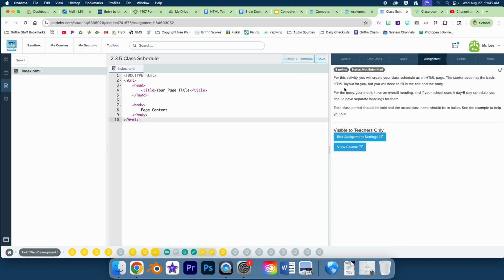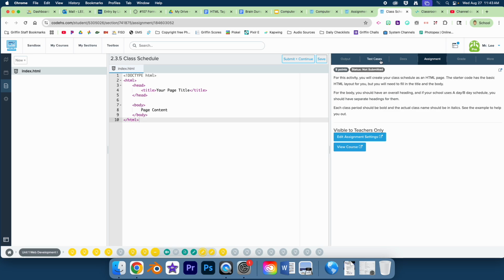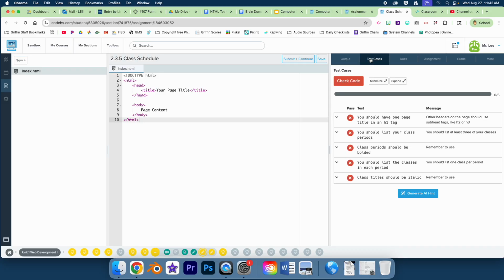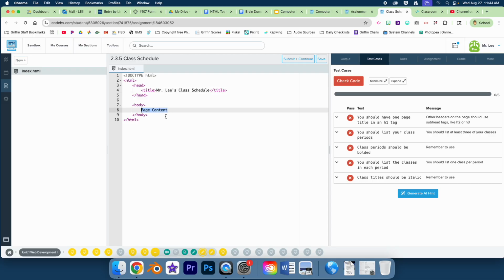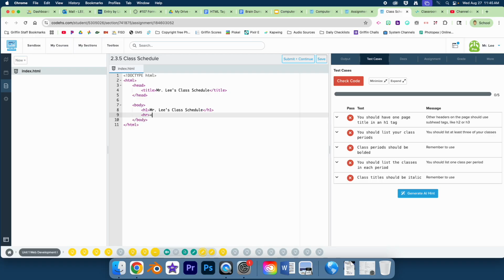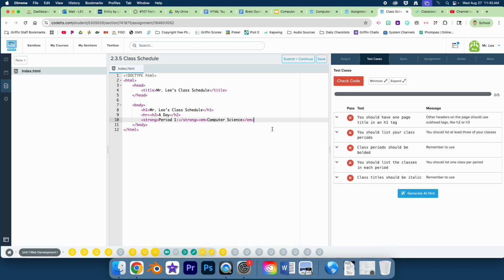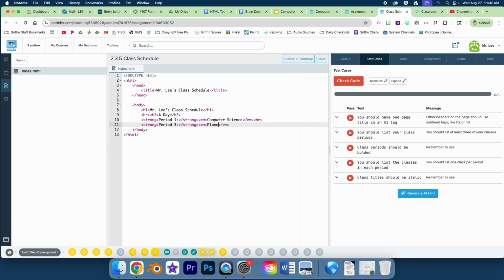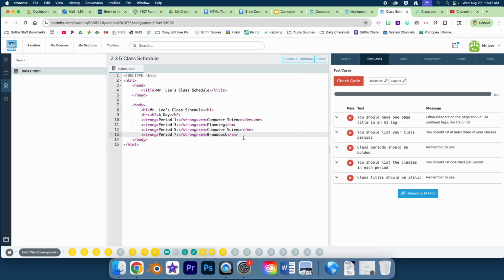Web Development 1 CodeHS 2.3.5 Class Schedule